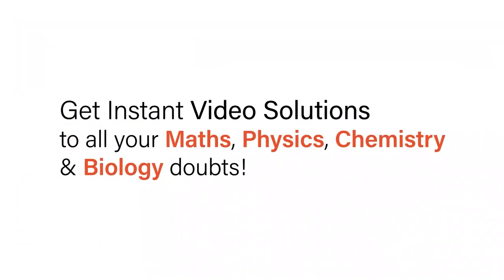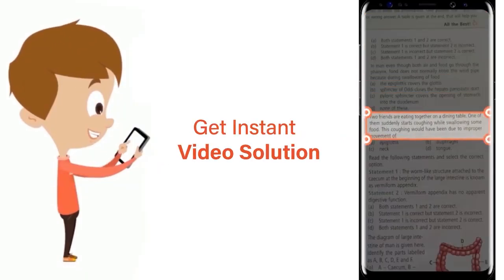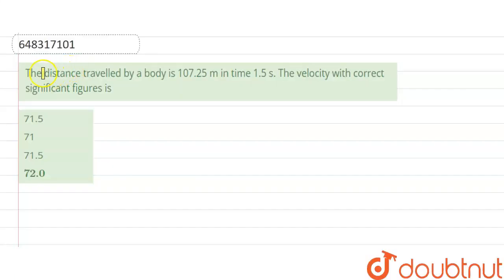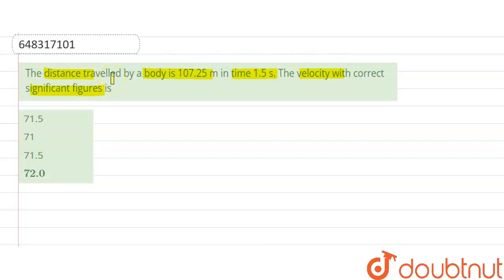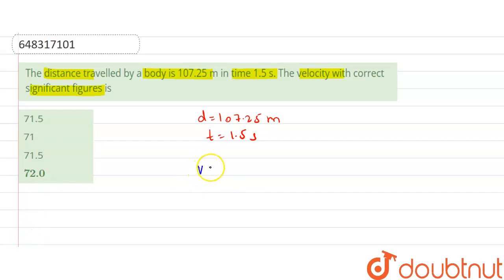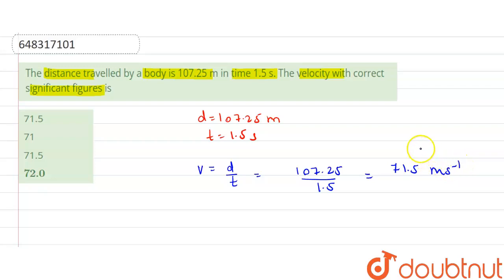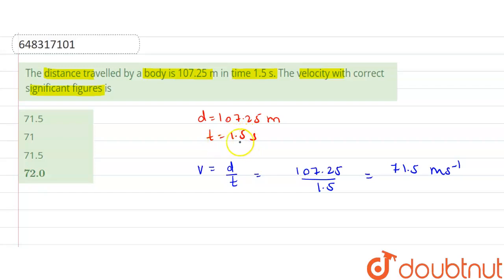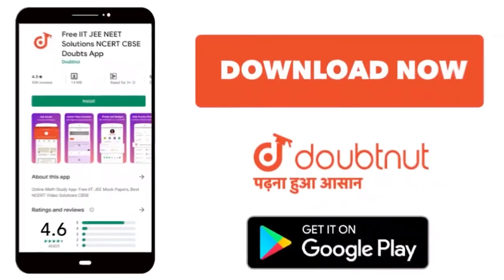The distance travelled by a body is 107.25 m in time 1.5 s. The velocity with correct significan...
The distance travelled by a body is 107.25 m in time 1.5 s. The velocity with correct significant figures is
Class: 12
Subject: PHYSICS
Chapter: UNITS AND MEASUREMENT
Board:IIT JEE

👉 Have Any Query? Ask Us.